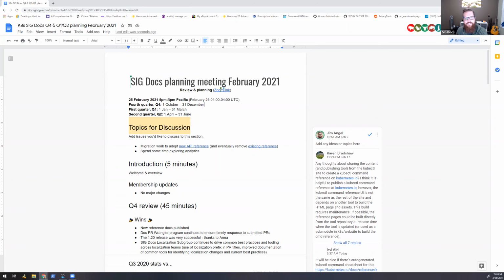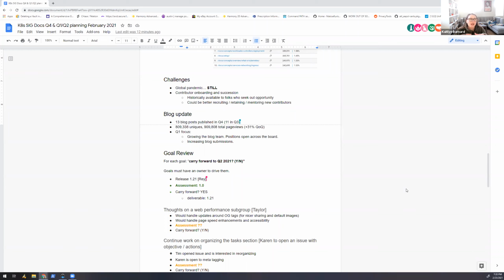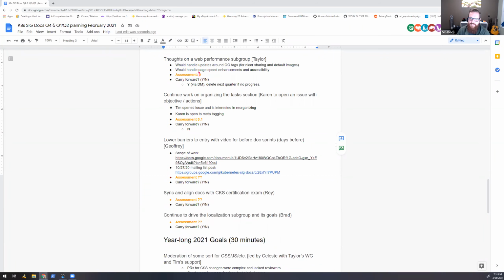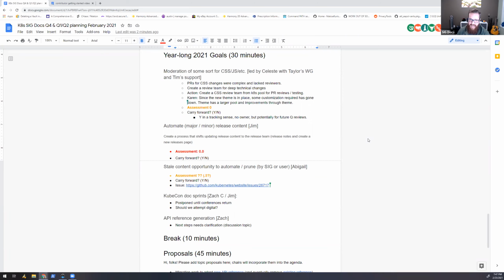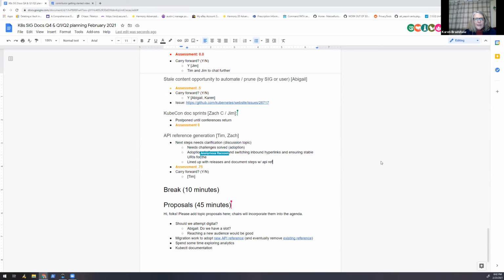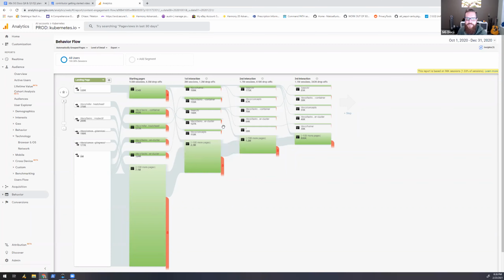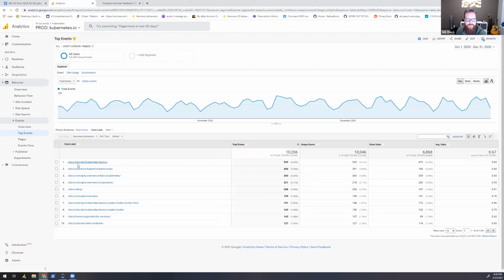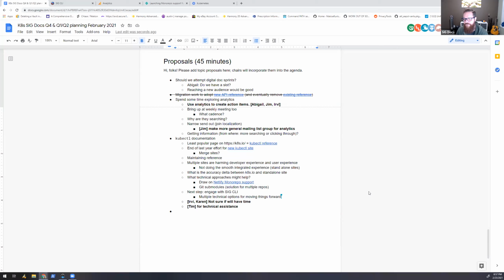Quarterly ('20 Q4) review and ('21 Q1 and Q2) planning for 20210226